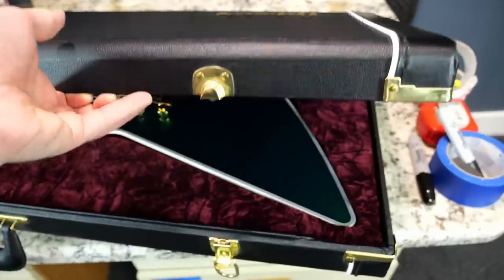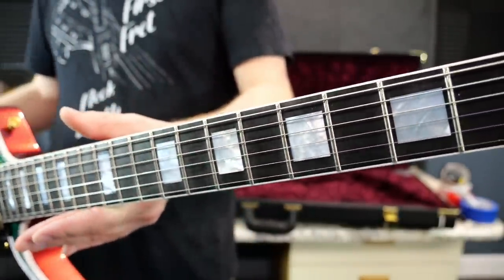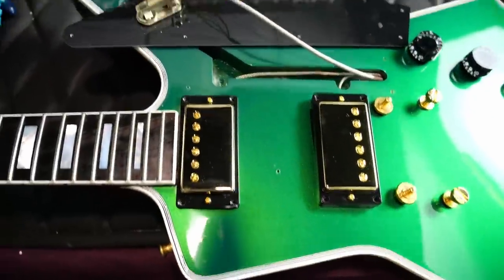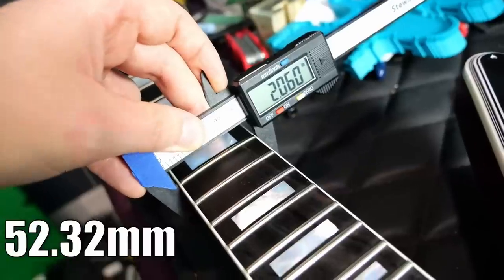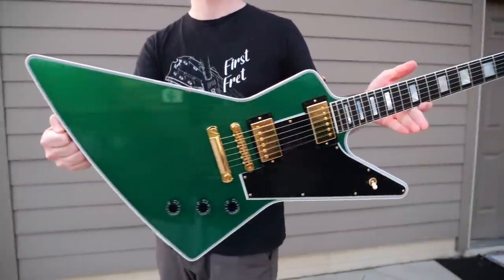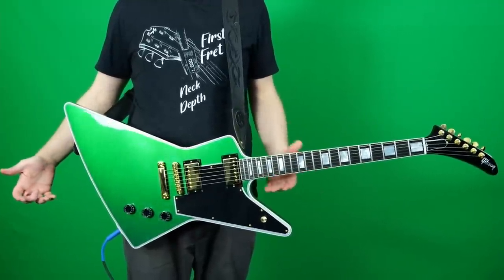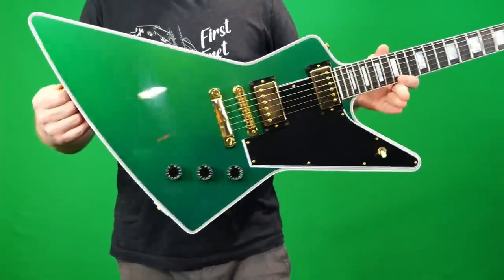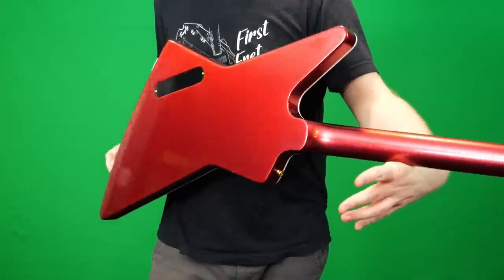Now I Think of These Differently… | 2022 Gibson Explorer Custom MOD Collection Flip Flop Green Red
Today we are finally checking out an Explorer Custom! These got a "rebirth" in a limited edition around late-2016/2017 and have been in production just about ever since! It was nothing like what I expected!

🐕 Episode Guide:
0:00 - Intro - Check Links in the Description
0:12 - Unboxing
0:48 - About the Finish
1:29 - Other First Impressions
3:01 - Are Explorer Customs Worth It?
3:28 - Case Candy
4:26 - Inside Look / Specs
8:28 - Clean Tones
10:42 - Dirty Tones
13:03 - Final Thoughts
14:30 - What to Watch Next!

🎞️ Videos Mentioned:
2:00 2019 Gibson Lzzy Hale Signature Dark Explorer

2:25 2022 Gibson Custom Shop Dave Mustaine Flying V EXP

5:22 1982 Gibson E2 Explorer CMT